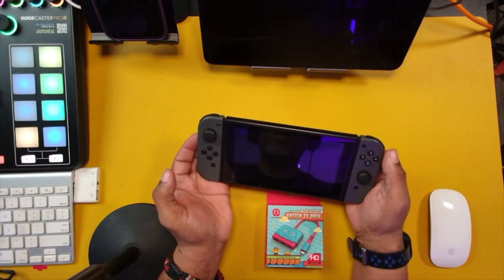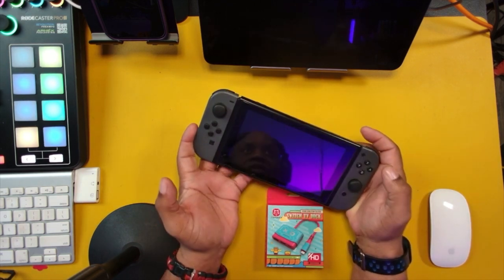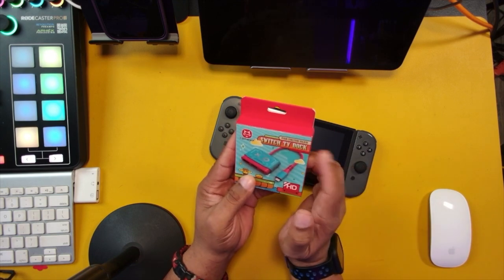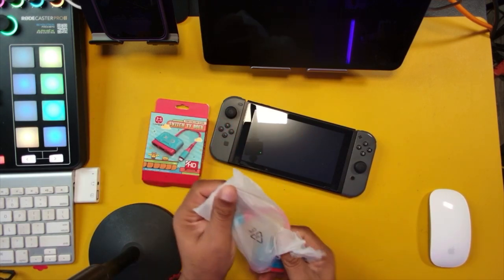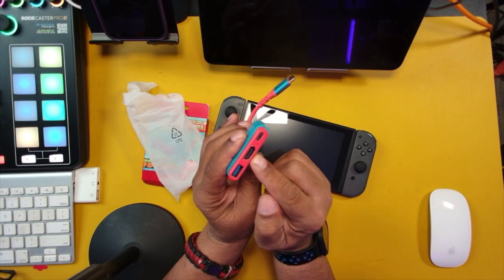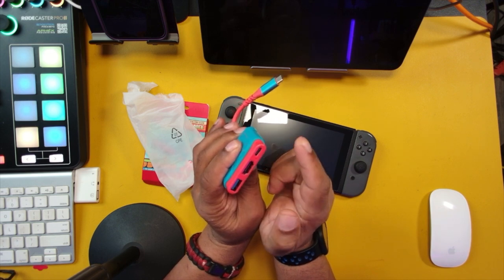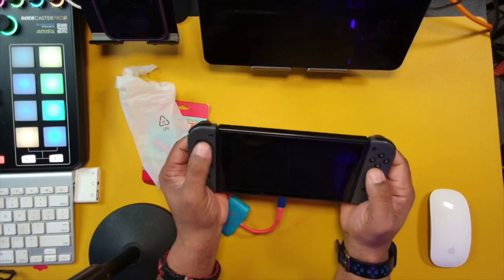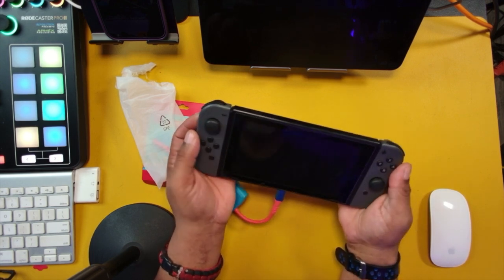Docking Station for Nintendo Switch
Hello to the tech community its your man Rome today I am posting a video about  Docking Station for Nintendo Switch